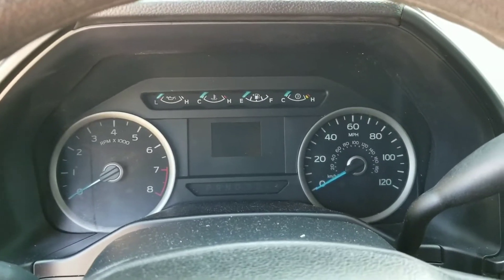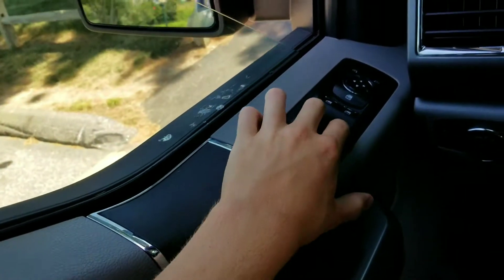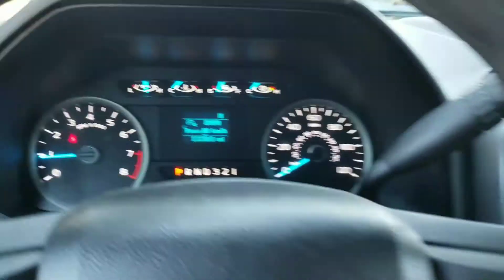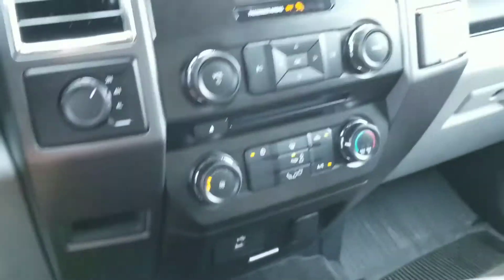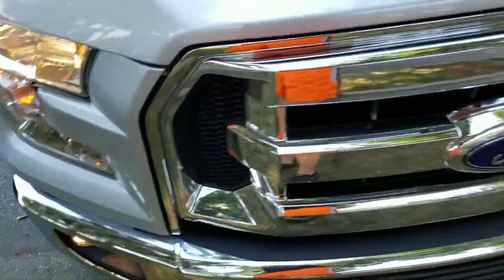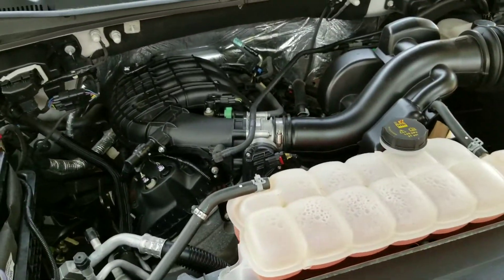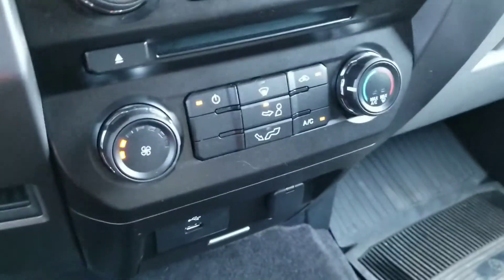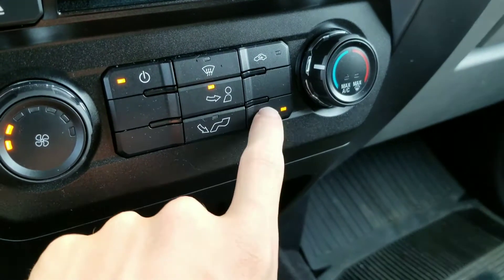2017 Ford F-150 Start Up and Tour